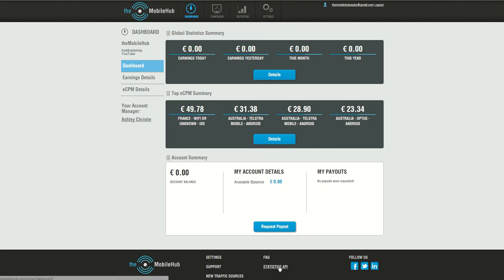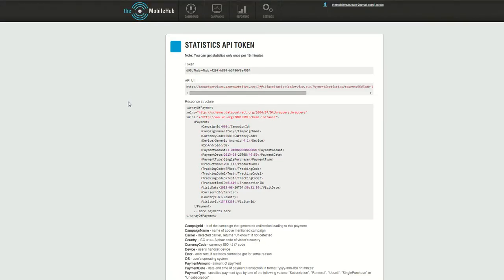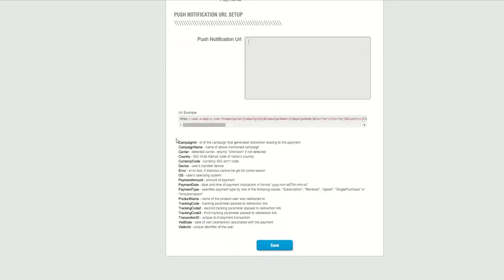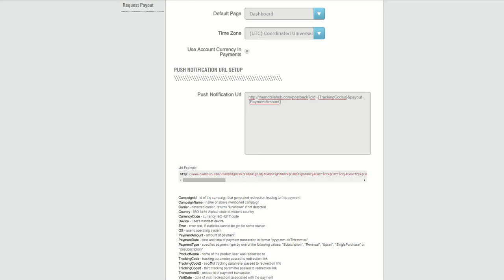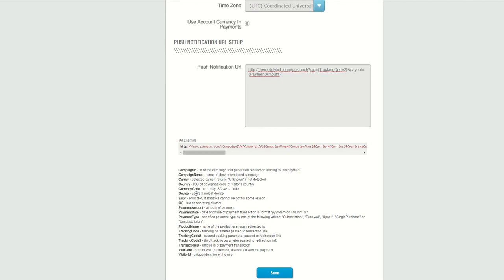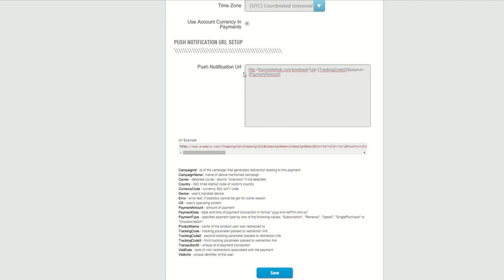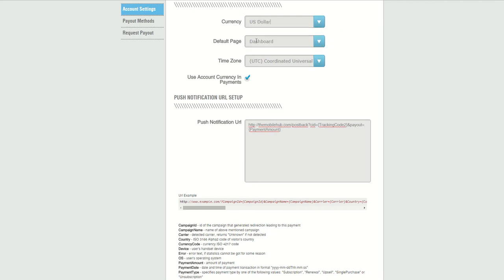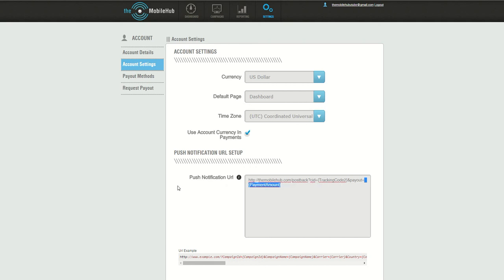Getting Started - Setting Up Push and Pull API